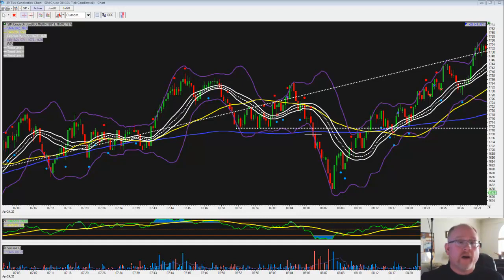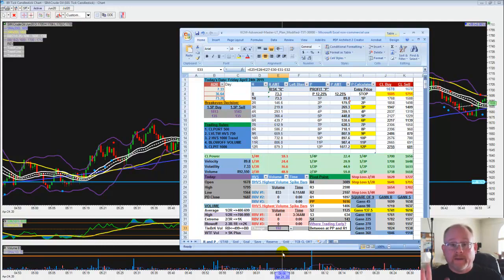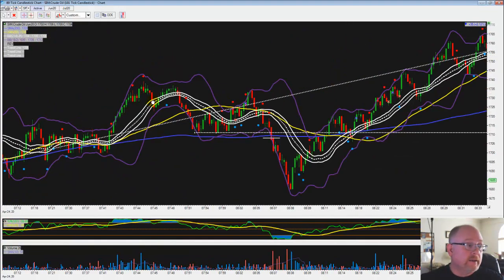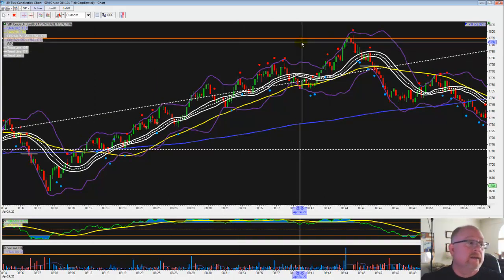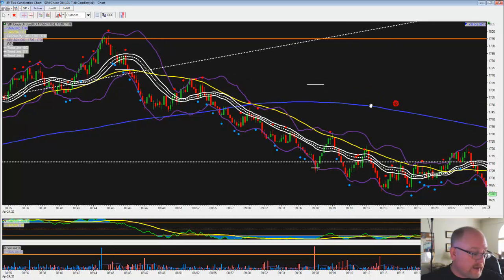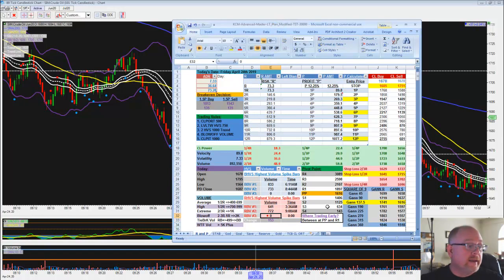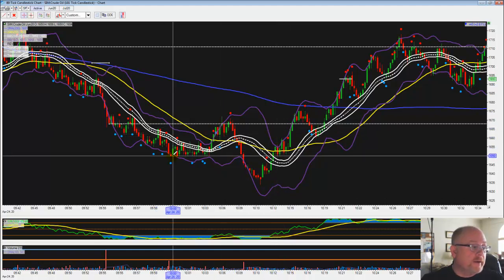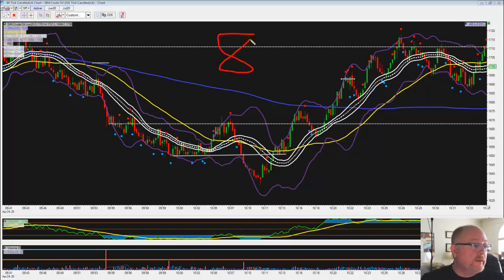Volume Tick Trading TieBreaker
In our video session today, we will talk about the concept using VOLUME as your key to trading. Today's trade will go over the trading concept we call the "TieBreaker".

Being perfect today, it was worth 81 ticks from entry point to trading exit. In this trading examply, we go over our entry point and why it was a good day trading setup.

We use VOLUME to help us manage the overall trade.

David Knight
TradeCraze